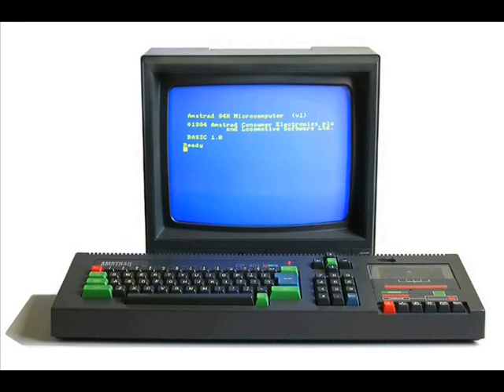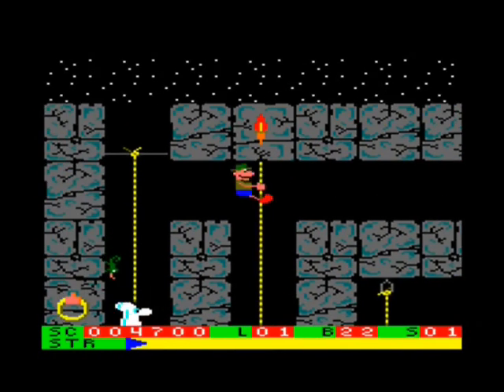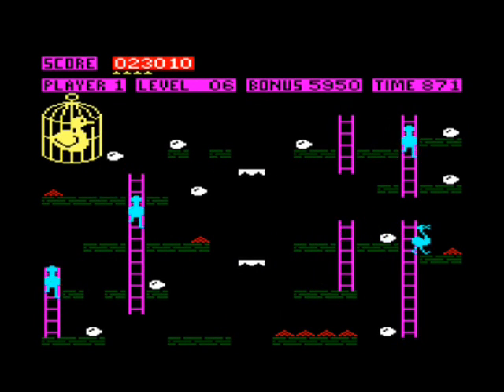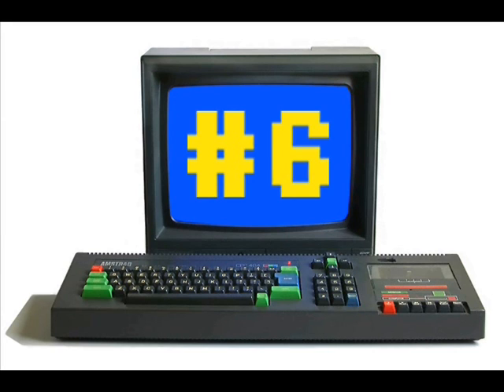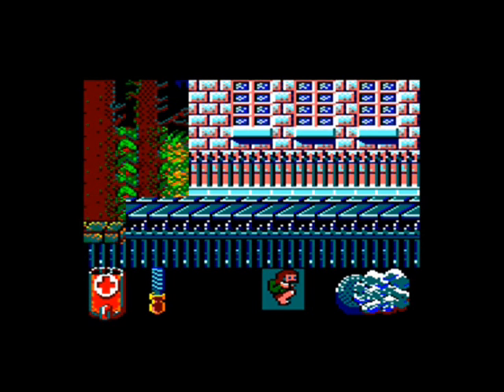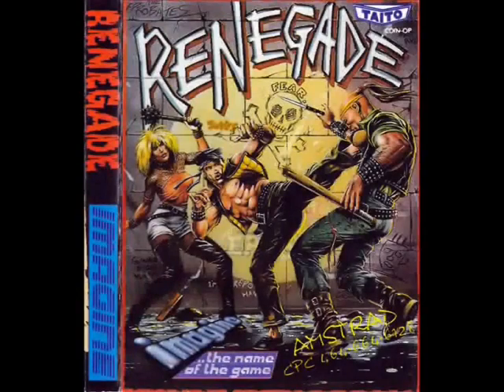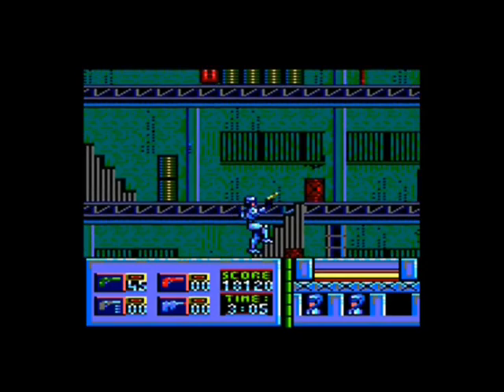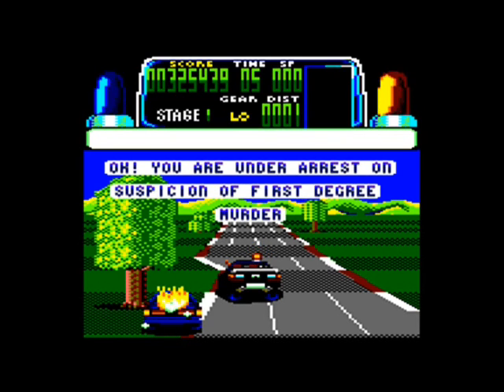Top 10 Amstrad CPC 464 Games... that you need to own or start with!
This is the TOP 10 AMSTRAD CPC GAMES YOU NEED TO OWN OR START OUT WITH!

The Amstrad CPC 464 is 30 years old this month! Released in June of 1984! As such, there's a lot more spotlight being put on the machine around the internet and in the press - plus there's still a lot of people discovering this machine for the first time and wondering where to start.

So here's a handy guide for the 10 games for the 464 (so no 128k/disk only games, or plus/cart games) you either need to own or start out with! I want to stress that these are not necessarily the 'best ever' games, but the games that will give you the best introduction and starting point with CPC 464 in the broadest sense... and the most fun!

More videos celebrating the 30th Birthday of the CPC 464 coming soon, along with one hopefully very mega and special one fingers crossed.

Useful links for CPC virgins!.

Where to download games -

(make sure you click the Great Britain flag on the site if you want to read things in English because this is a French site but by far the best resource for games!)

Best source of information on the Amstrad CPC -

Where to buy games -

Or car boot sales!!

Happy hunting!